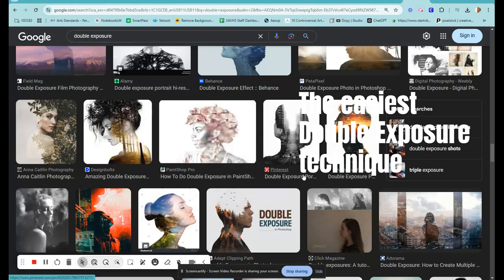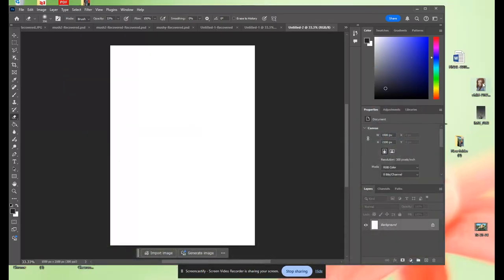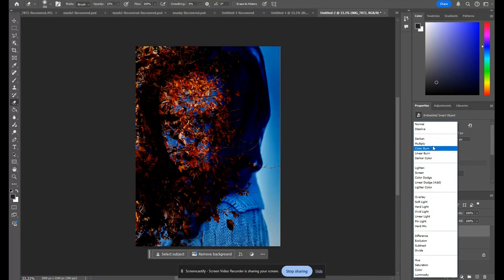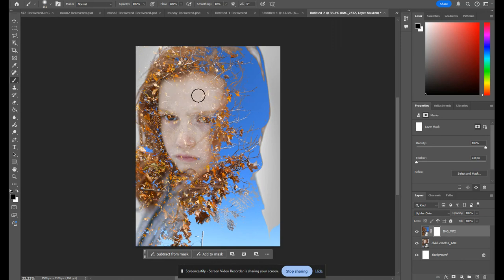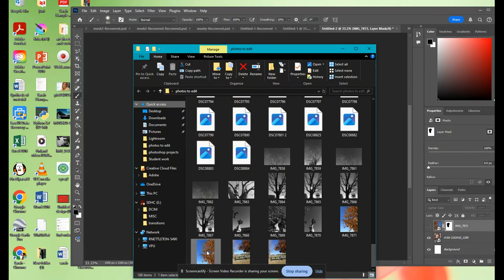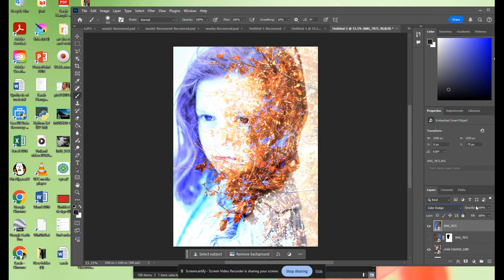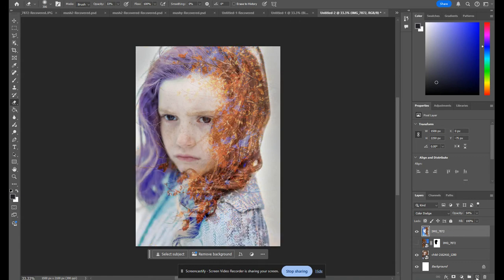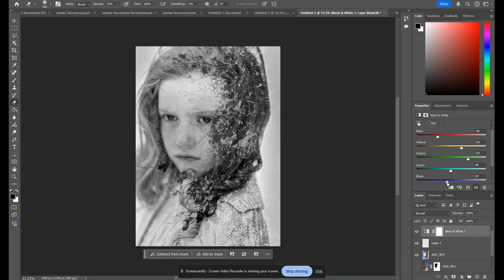The easiest Double exposure tutorial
There are many ways to do double exposure, but I feel like this is the easiest way.